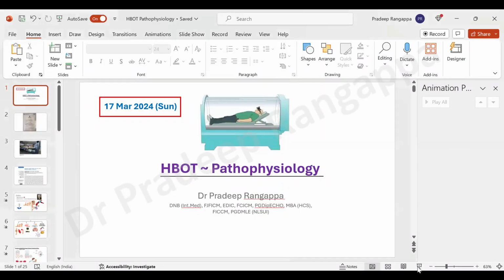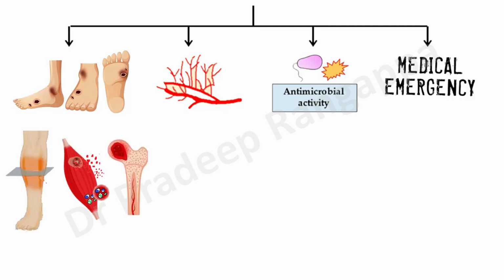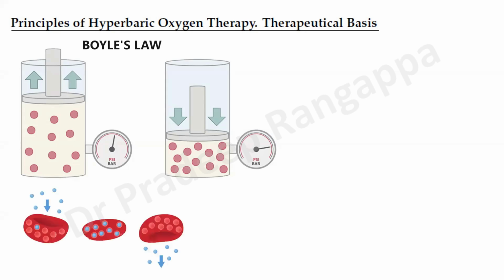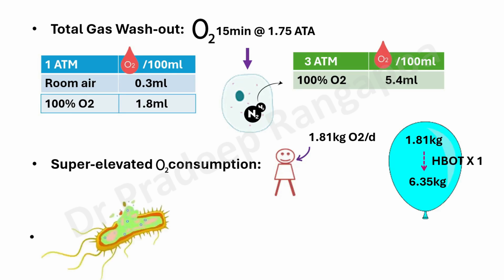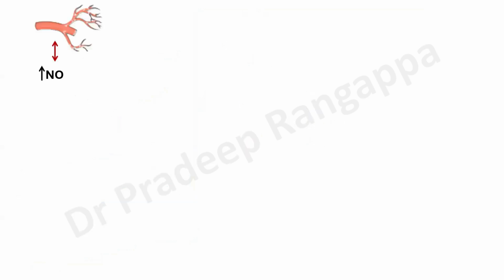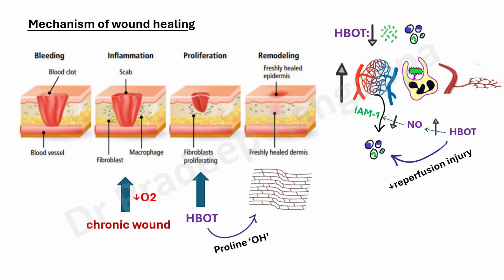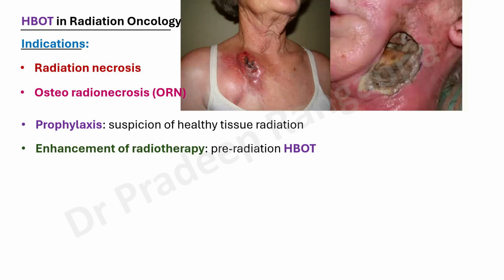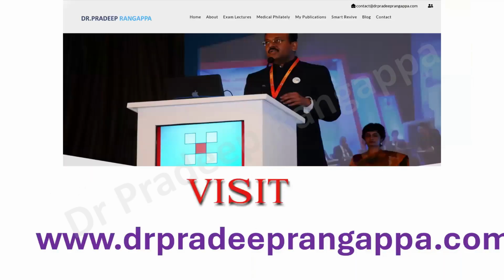HBOT Pathophysiology_Dr Pradeep Rangappa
Pathophysiology of HBOT 'Hyperbaric Oxygen Therapy", purported beneficial effects, approved indications, body of evidence, evolving indications